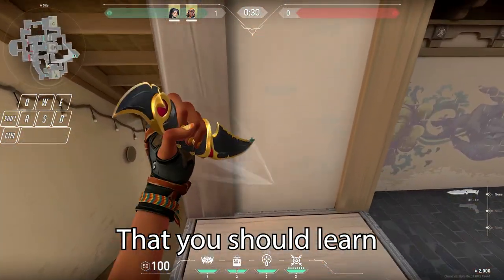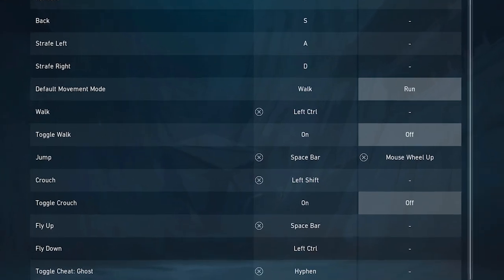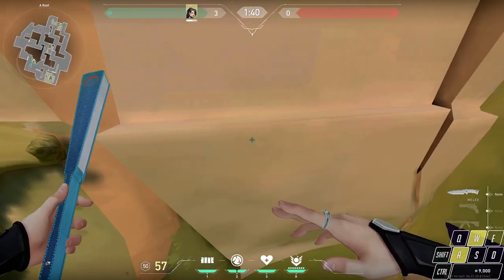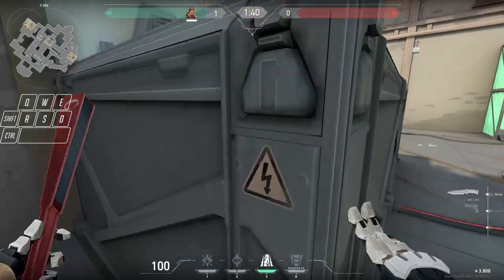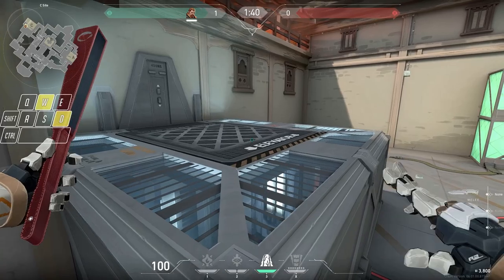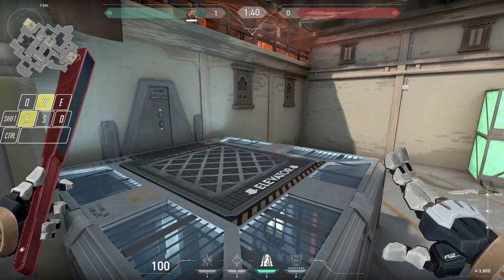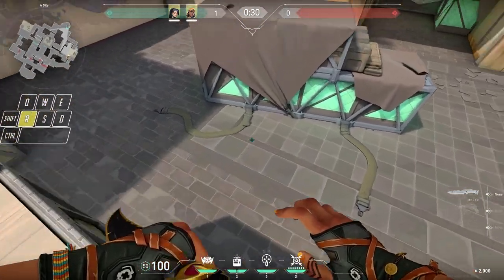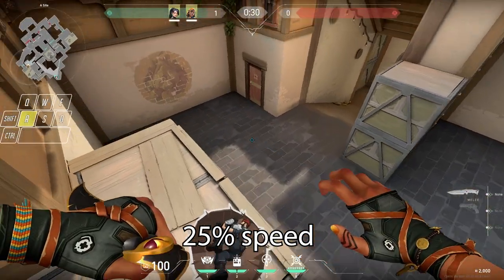15 Essential Jumps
15 Essential Valorant jumps on every map in the game. These are crouch jump, long jump, bunny hops and other movement tricks to give you an advantage over the enemies. This movement guide will help you get better at doing the hardest Valorant jumps.